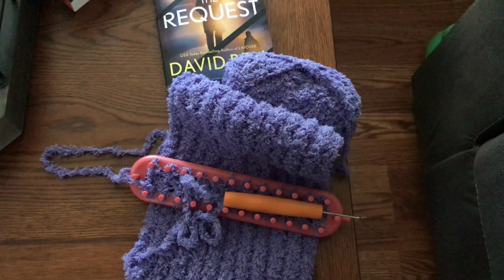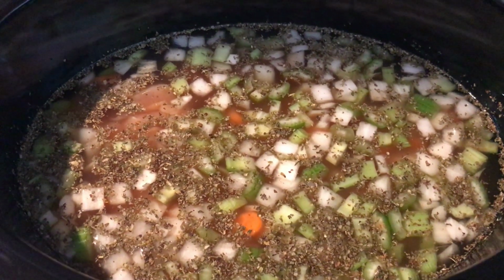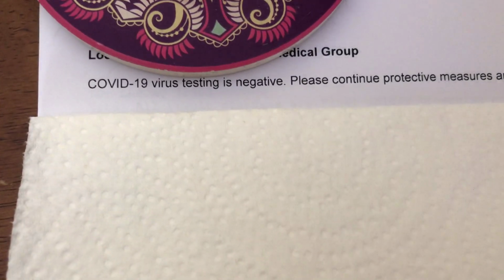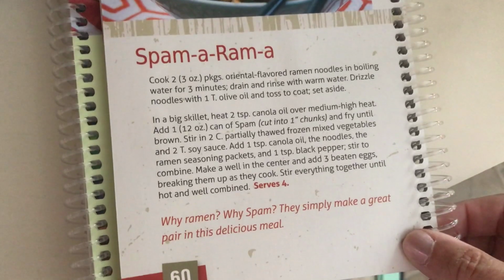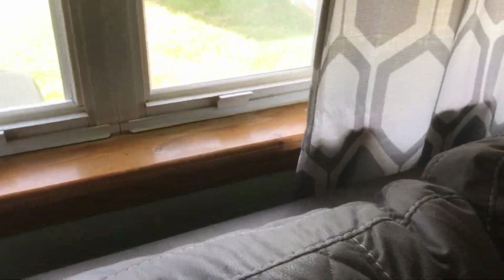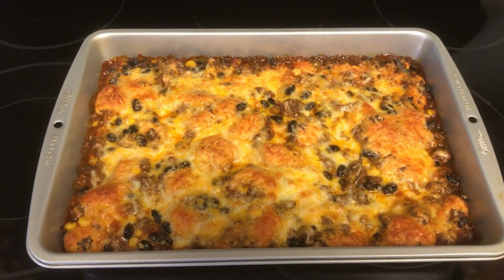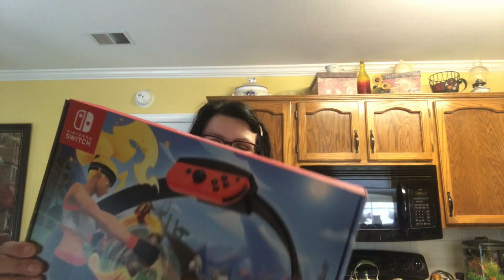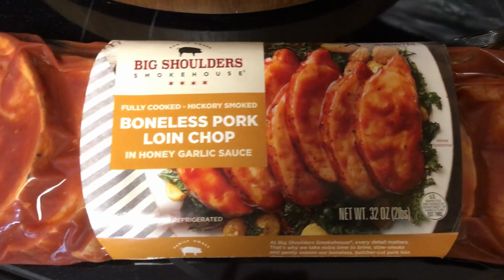A Week In My Life 207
Lots of cooking this week.